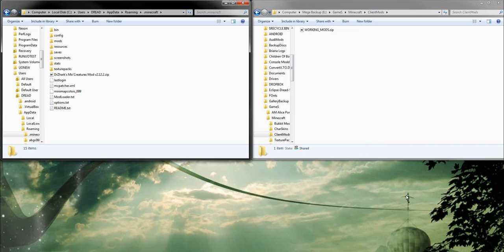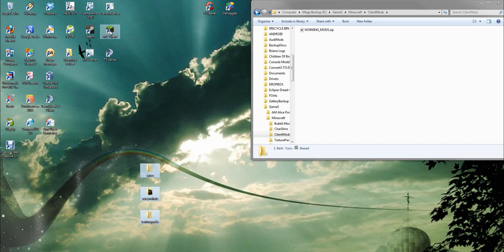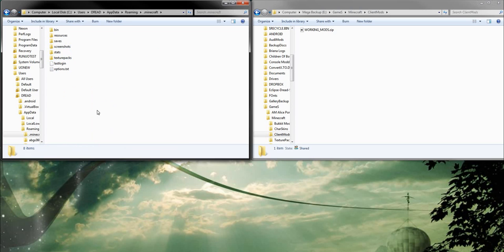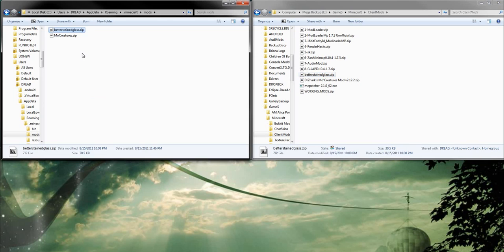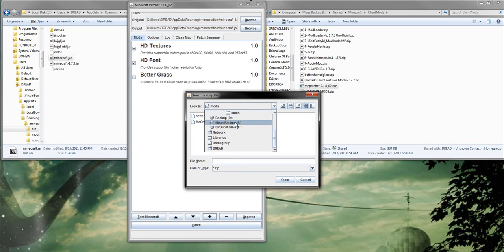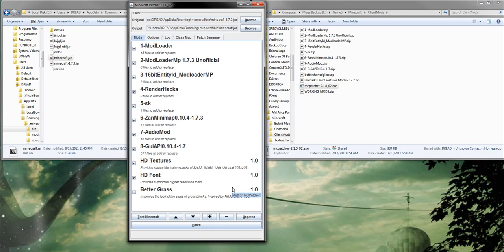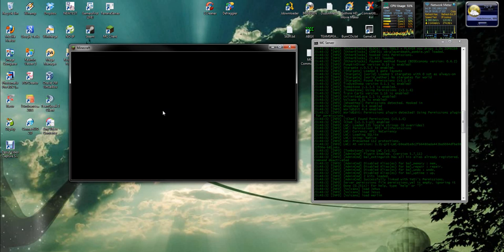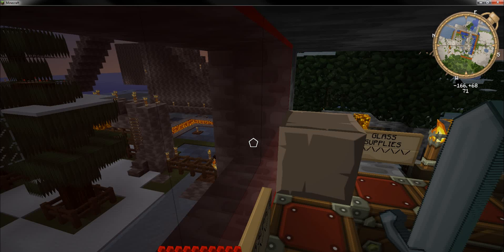Unknown Minecraft Beta Server Client Setup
This is how to setup the mods required for the unknown minecraft server that I am currently hosting.